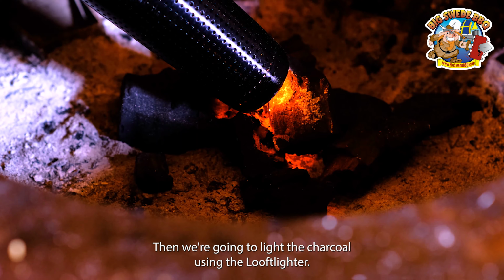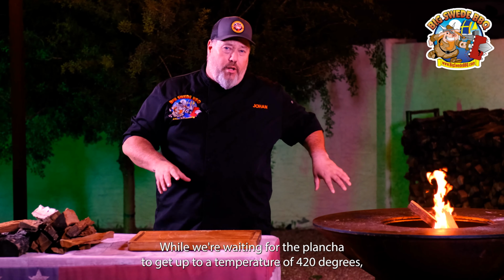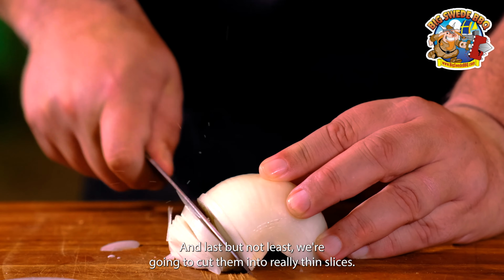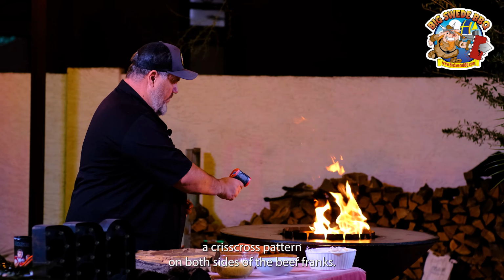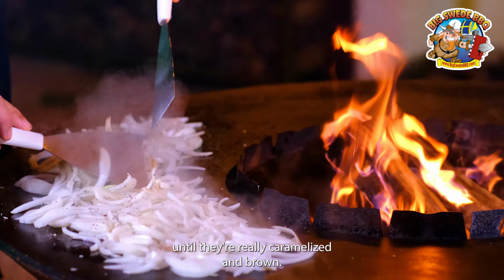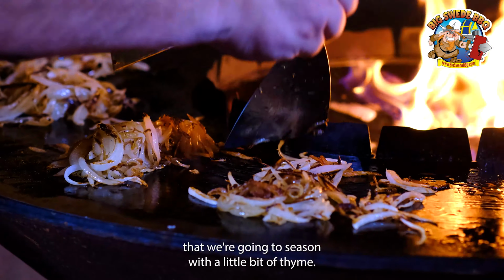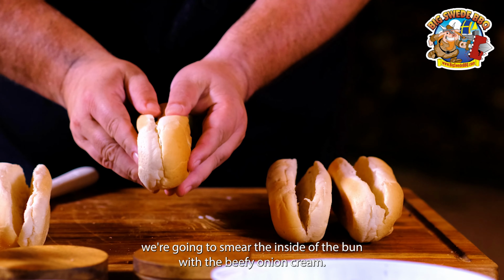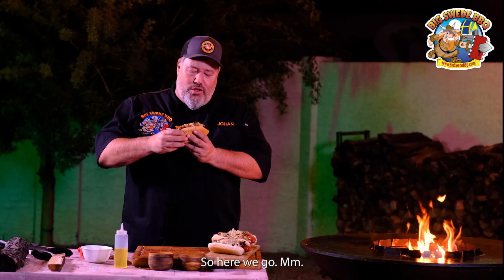French Onion Dogs | Hot Dogs that tastes like French Onion Soup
French Onion Dogs | Hot Dogs that taste like French Onion Soup

Who doesn't love French Onion Soup and everyone loves a great Hot Dog...
So, in this recipe video Johan Magnusson of Big Swede BBQ, will infuse quarter-pound Beef Franks with tons of French Onion Soup flavors.

We are cooking the French Onion Dogs on the @Arteflame

Ingredients:
• 4 Hot Dog Buns
• 4 Quarter pound Beef Franks
• 3 Yellow Onions
• 2 Tbs Fresh Thyme leaves
• 1 bag Beefy Onion Soup Mix
• 1 cup Sour Cream
• 8 oz Gruyere Cheese, shredded
• Salt and Pepper
• Oil

Heat up the Arteflame plancha.
Mix the beefy onion soup mix and the sour cream and set aside.
Cut the ends of the yellow onions and slice them and half. Remove the outer layer and then core the onions. Slice them into thinly slices lengthwise.
Score a light criss-cross pattern on both side of the beef franks.

Oil the plancha and grill the sliced onions for 20 minutes or until caramelized. Flip frequently and season with salt and pepper. Add the beef franks to the plancha and grill as well.

When the onions are ready, make 4 piles of onions on the plancha and season each pile with fresh thyme leaves. Add 2 oz of shredded gruyere cheese onto each pile and dome until cheese is melted.

Spread the onion/sour cream mix inside each bun and then place the beef frank inside. Carefully remove the onion/cheese pile from the grill and place on top of the beef franks.

Serve immediately.